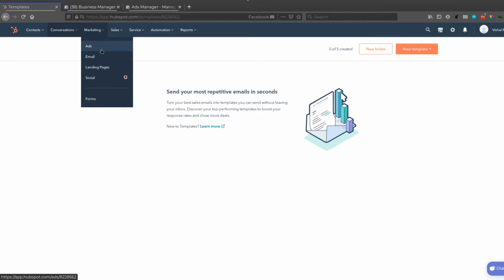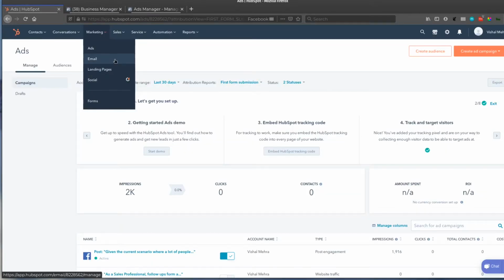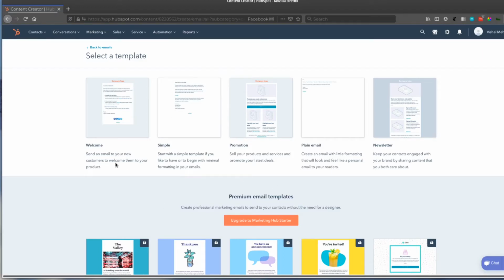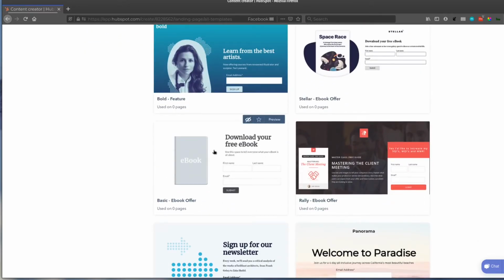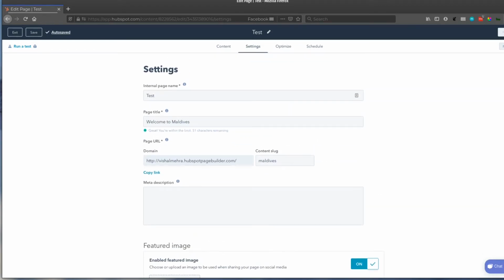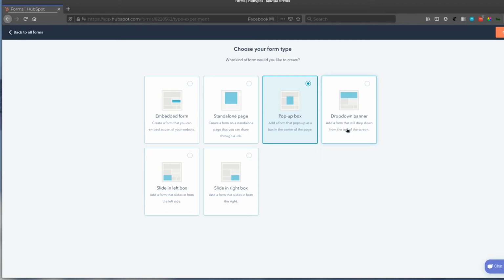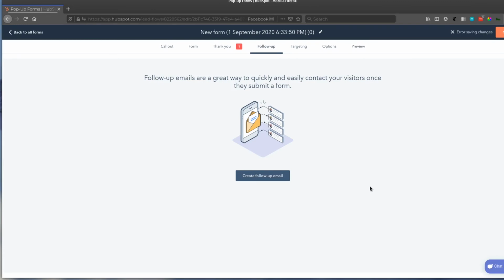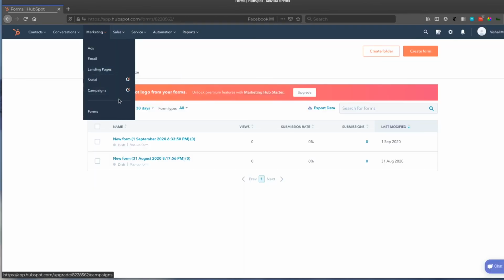Part 4 Marketing Free CRM Tool for Travel Agencies Tutorial and Setup the way I do it for my Clients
Small to Medium Travel Agencies often need just the right processes to compete with the OTA’s and Big players. One such Process that can help a Travel Agency is having an efficient CRM tool. There exists a myth that CRM tools are expensive and difficult to use.

In this series of 7 Videos, not only do I introduce Travel Companies to a FREE CRM but also show how to configure the tool to ensure that all your Data is collected together in one Place and you are able to achieve a higher level of Segmentation.

If you are a Start up travel Agency or a Mid Size company who is stuck at the same place for the last few years and need to grow get in touch with me, I can help you achieve Vertical Growth.